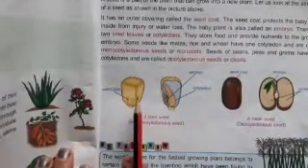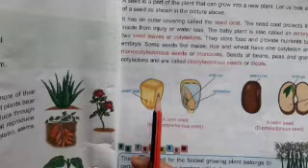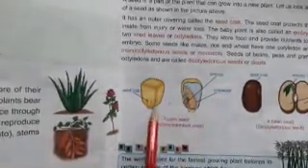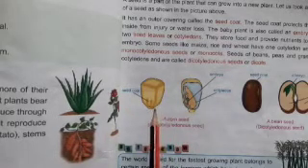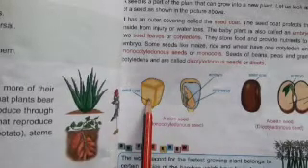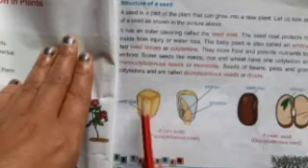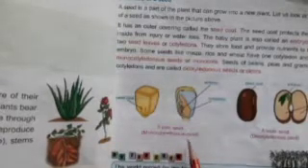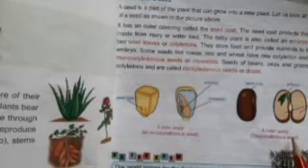5 th std Science Revision, Date 21/6/2021